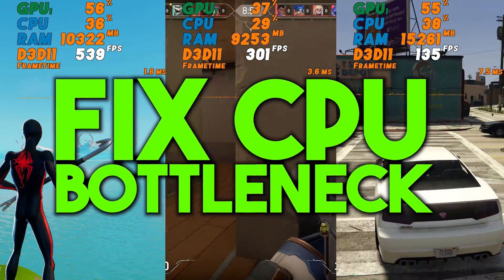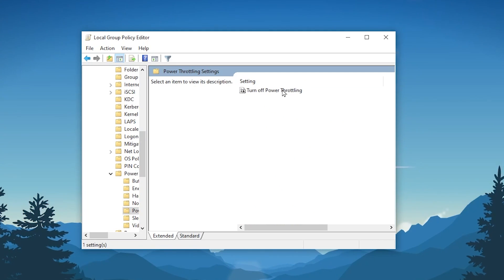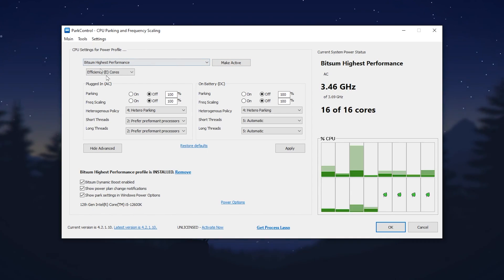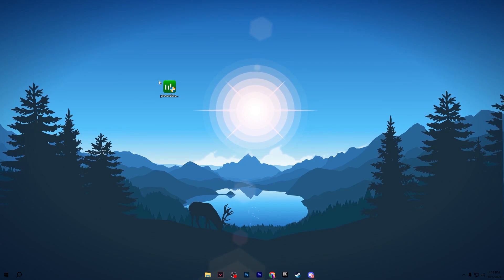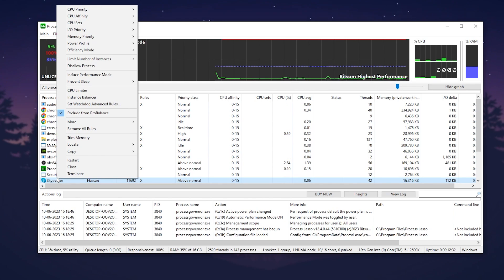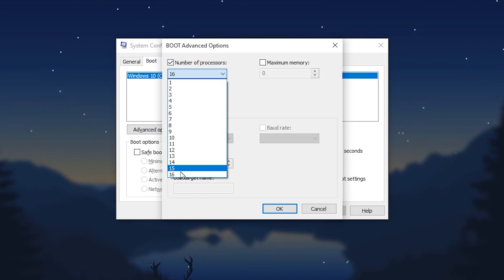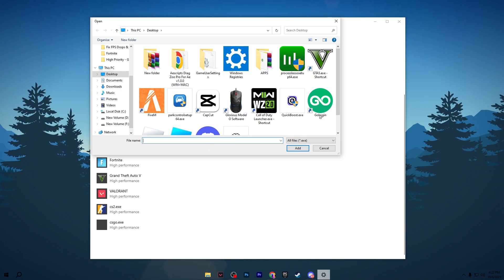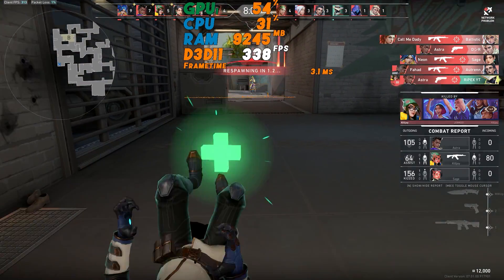🔧How To Fix CPU Bottleneck (Fix Stutters/Freezing) 🔥 Increase GPU Performance!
In this video, I show you some simple tweaks/setting to fix low GPU usage which actually happened because of CPU bottlenecking and loose huge performance which also cause low fps/stutters and freezing in games.